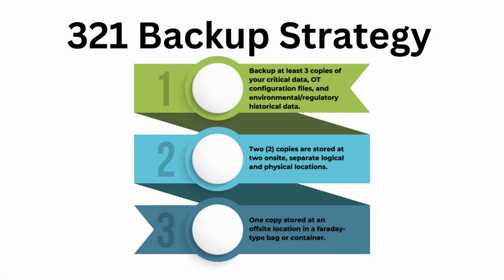Cyber 101: Incident Response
An OT Cybersecurity channel focused on the Operations & Maintenance teams to bring a pragmatic approach to OT Cybersecurity.

This publication and its contents are not meant to replace professional consultation services in cybersecurity, process automation, functional safety, or process safety.